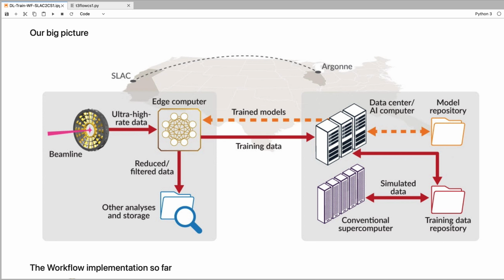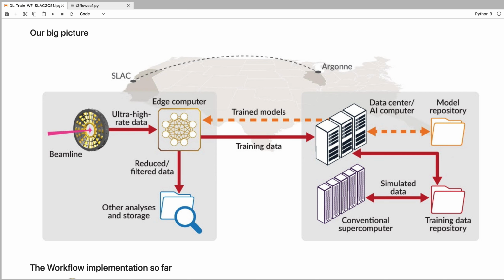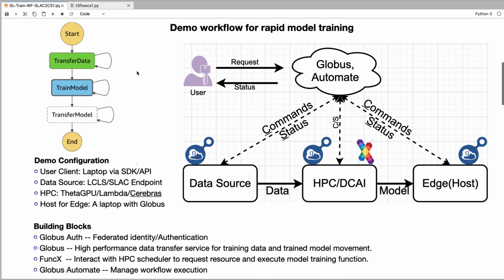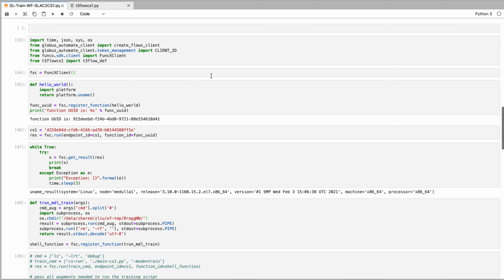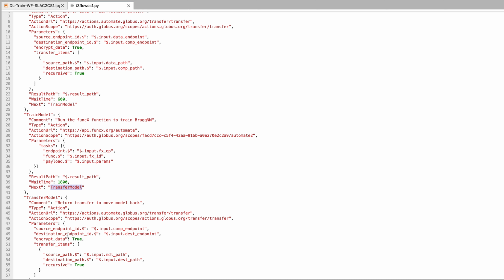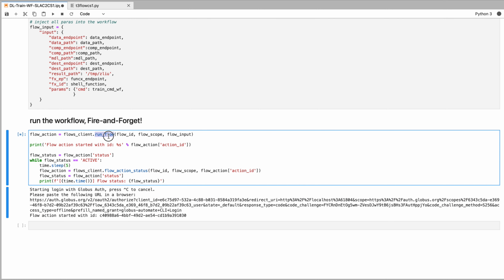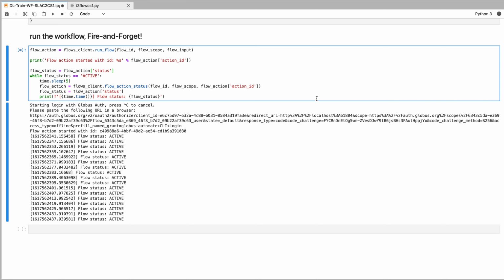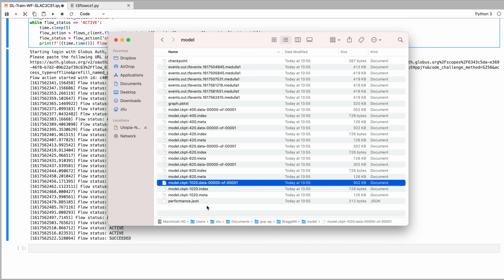Demonstration of an automated workflow for deep learning model training using remote data center AI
This is a recording of a demonstration/presentation of an automated science workflow for rapid deep learning model training using remote data center AI systems.
Once the model is trained, it will be used at edge near the data acquisition for real-time scientific data analysis.